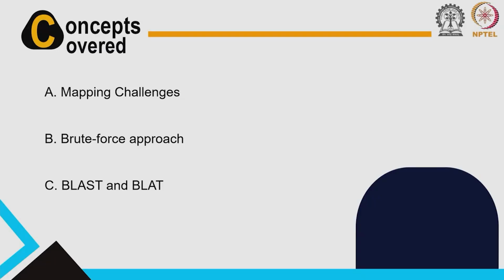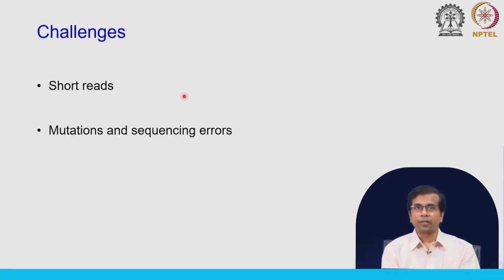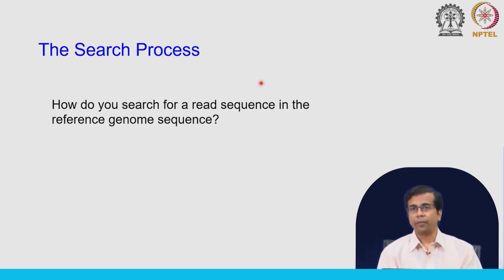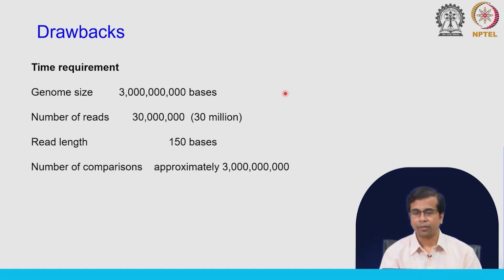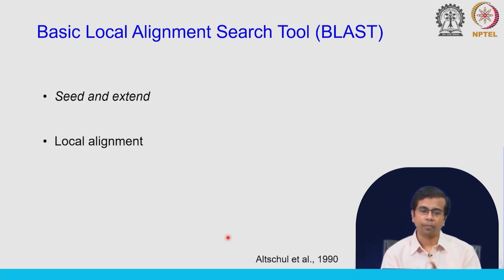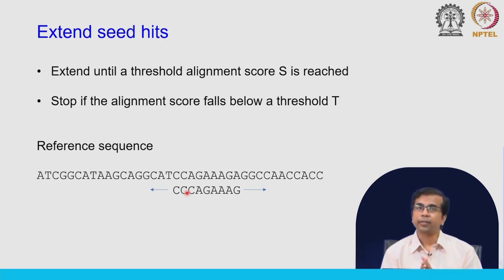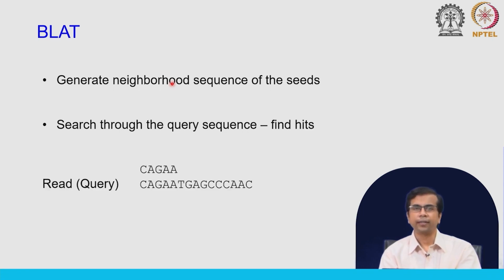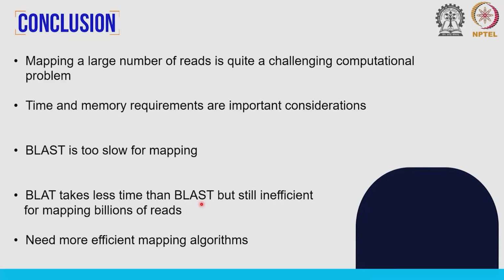Lecture 16 : Read Mapping